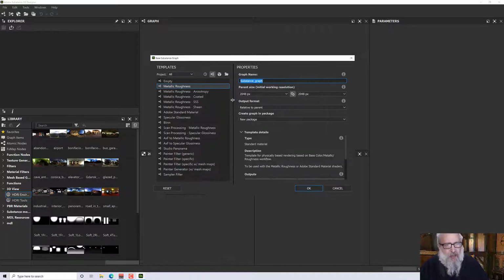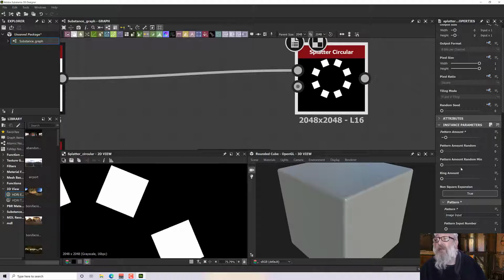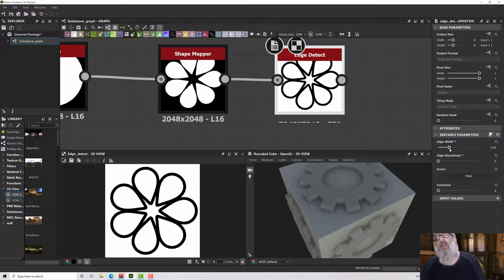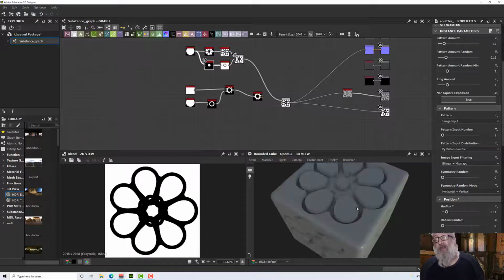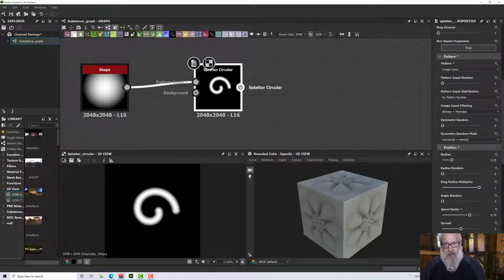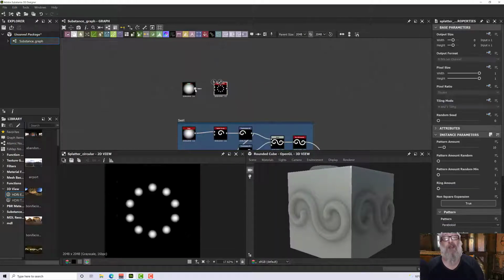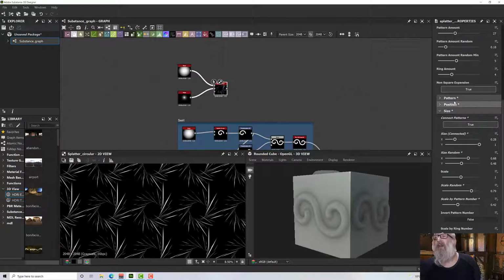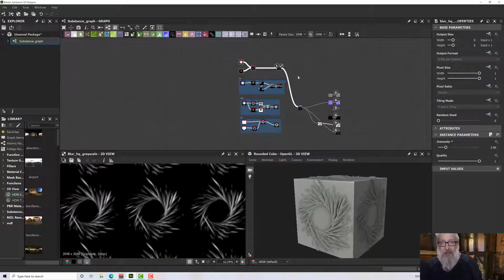Make Shapes with Splatter Circular in Substance Designer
Use Splatter Circular in Substance Designer to make some more complex shapes.  You can go anywhere from mechanical to organic with this versatile node.

Table of Contents:

00:00 - Splatter Circular Cog
05:39 - Flower
12:57 - Swirl
17:39 - More Organic